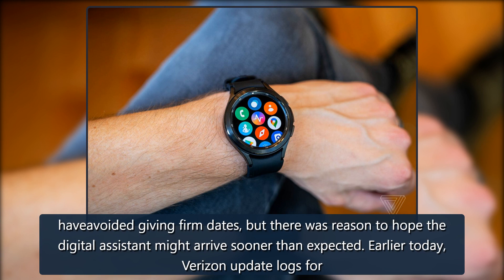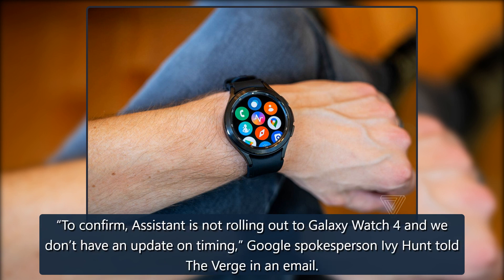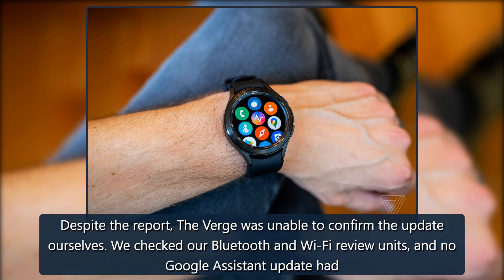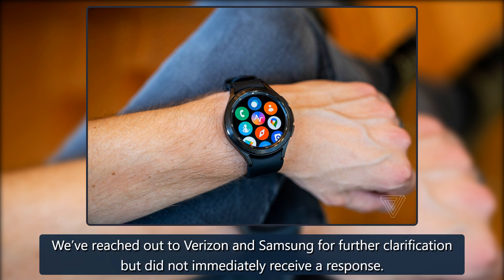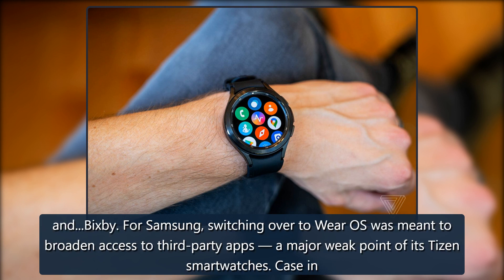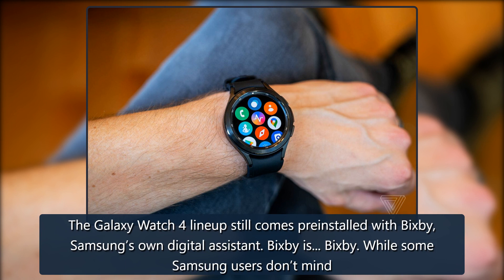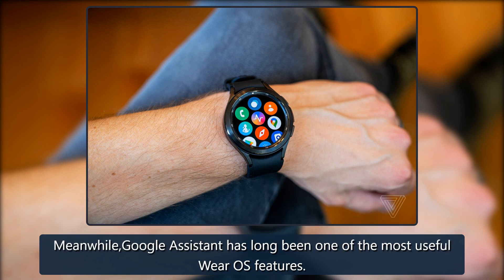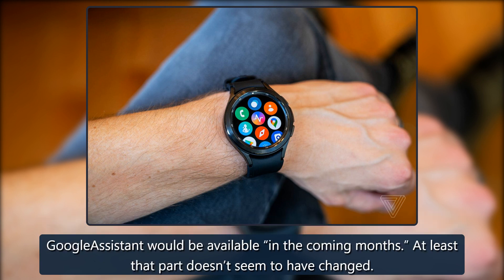Google Assistant is not rolling out to the Galaxy Watch 4 today - The Verge